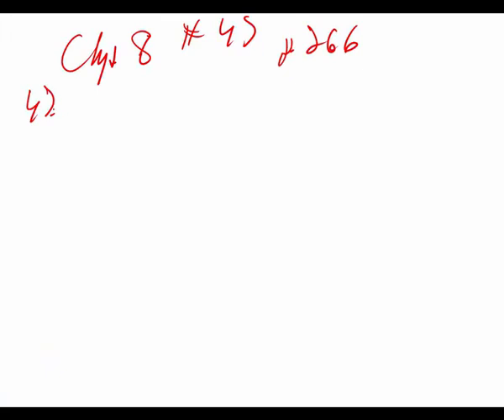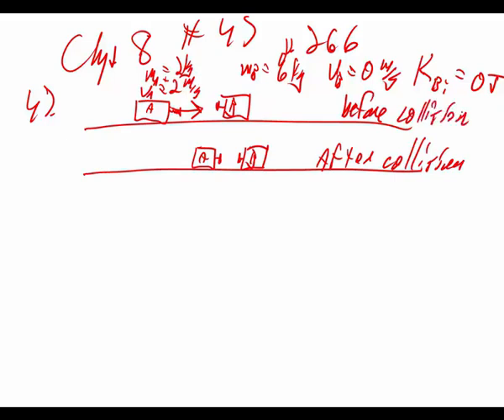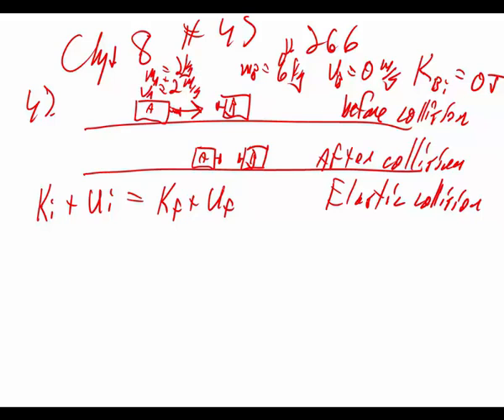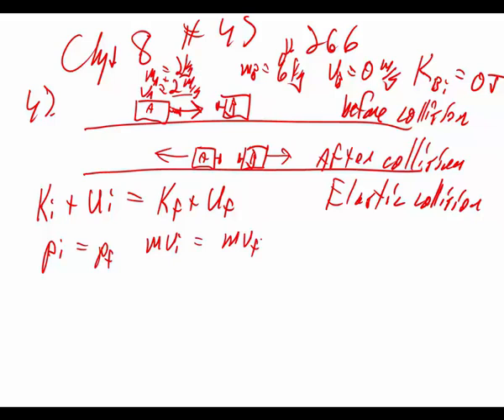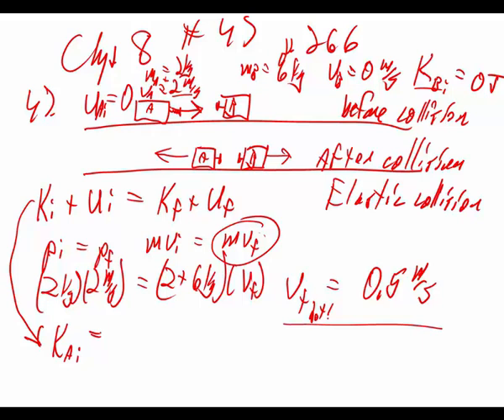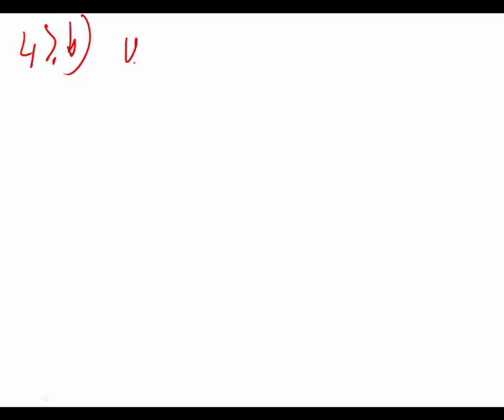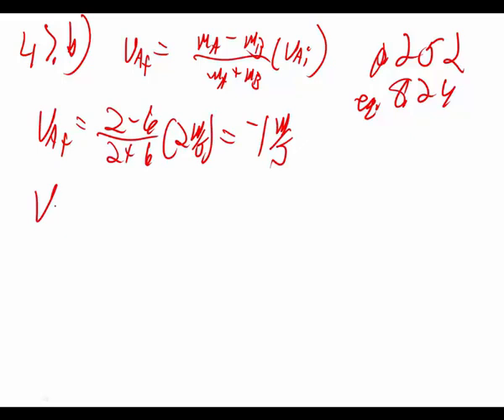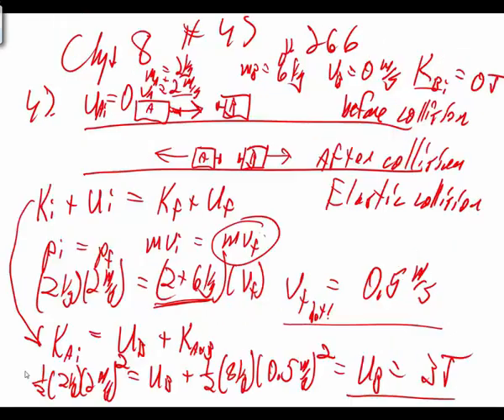Chapter 8 Problem 47